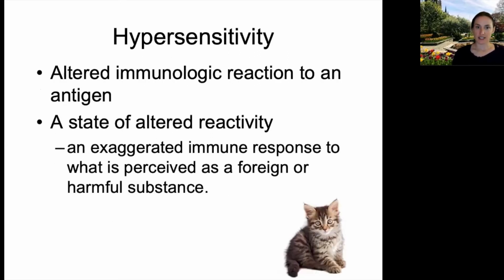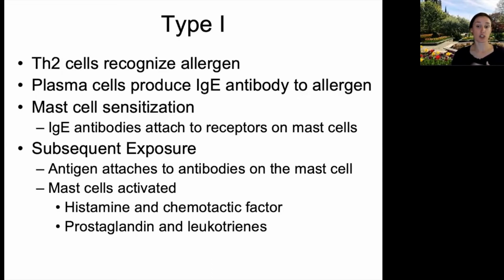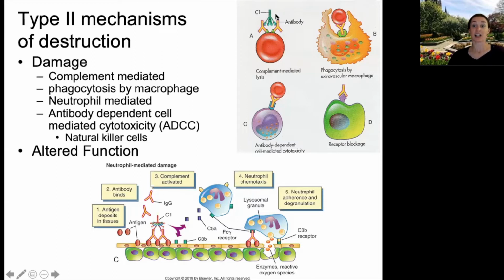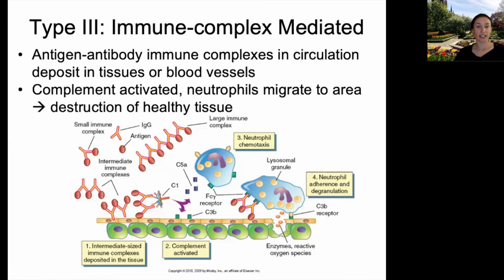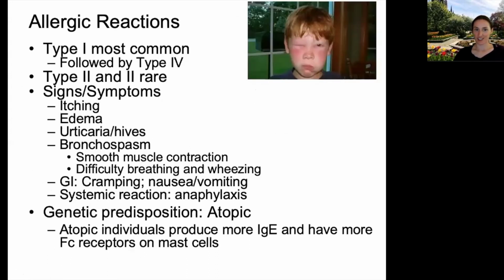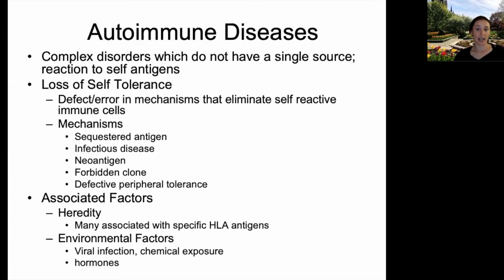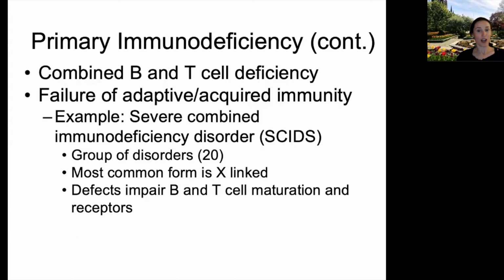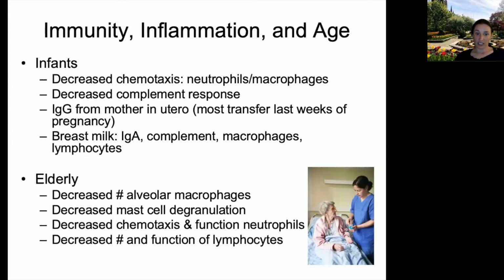Hypersensitivity and immunodeficiency